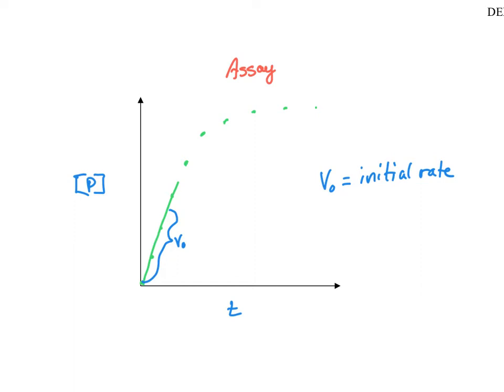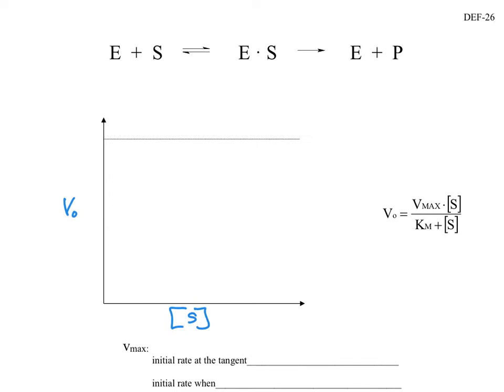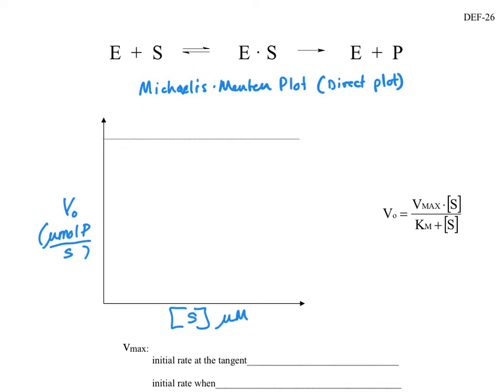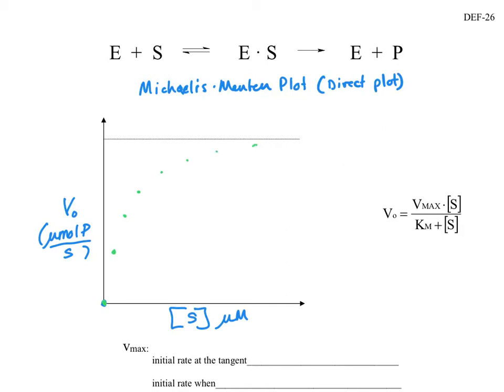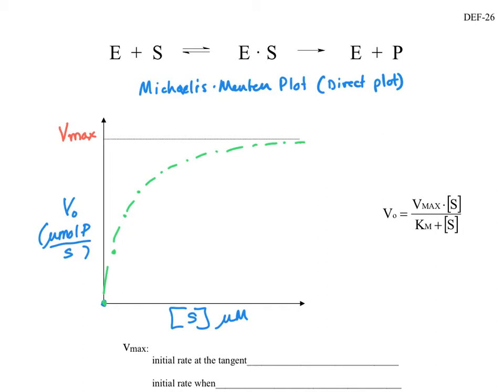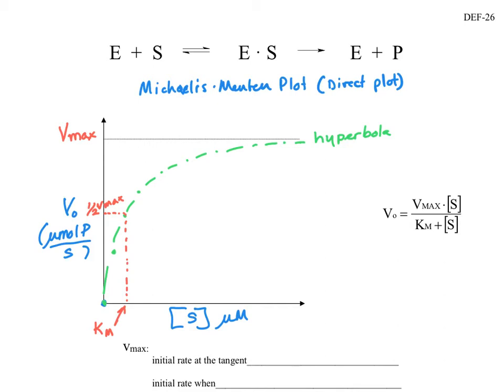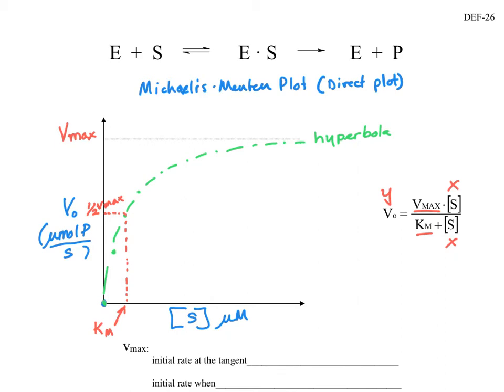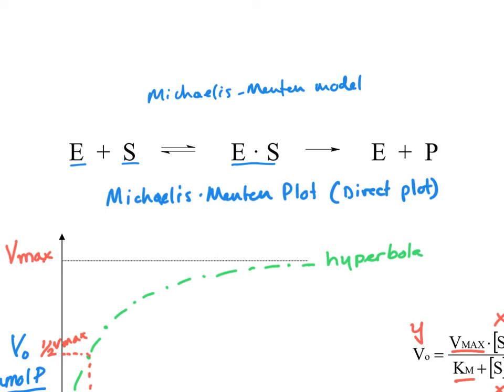F Michaelis Menten equation 200818